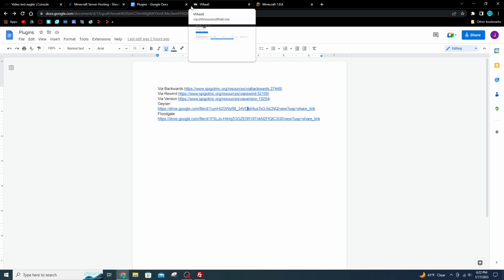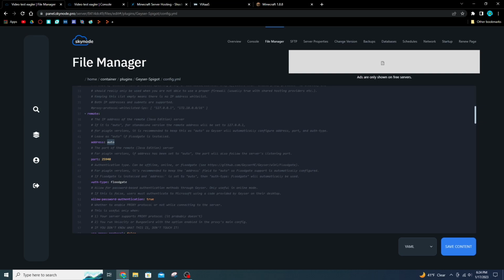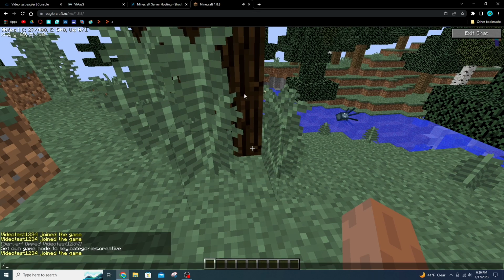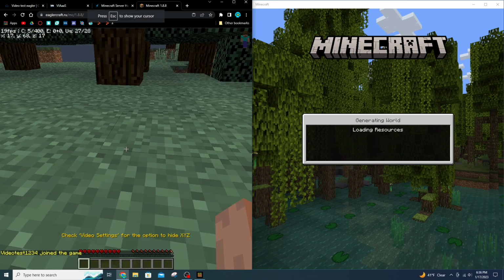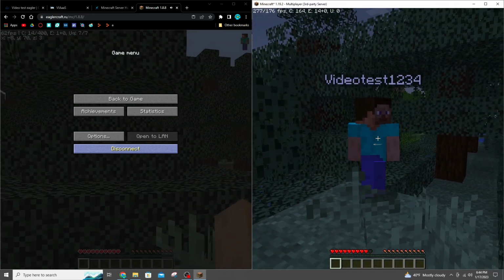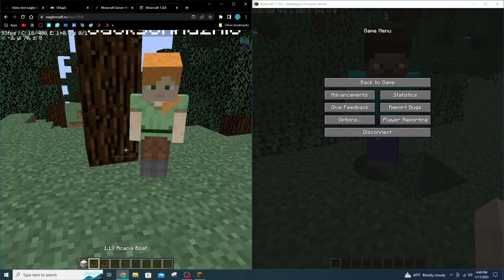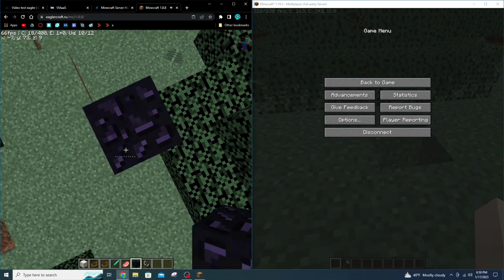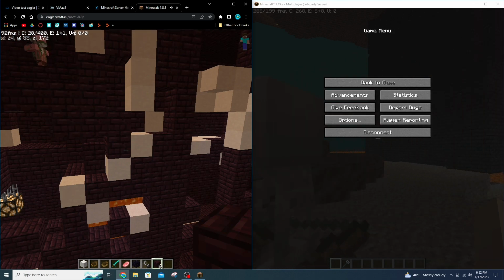How to make a 1.19 server that can be joined on eaglercraft,bedrock,and Java!